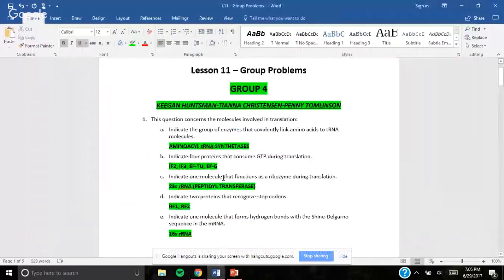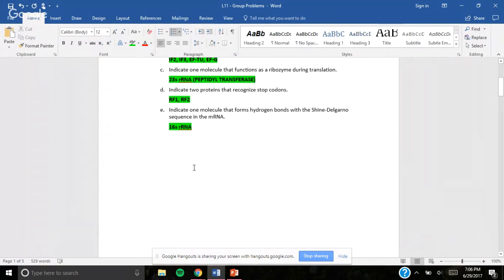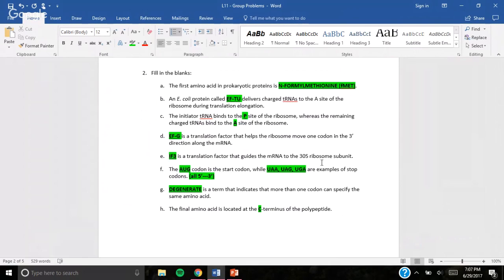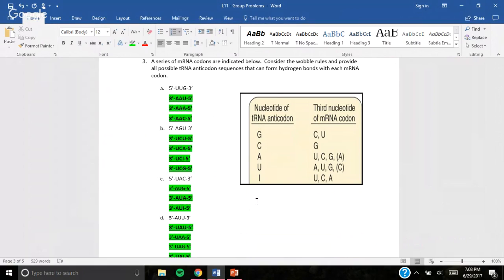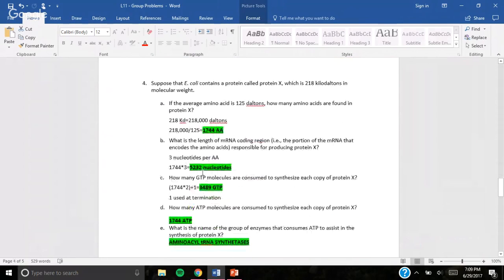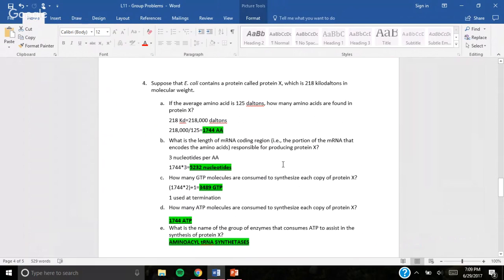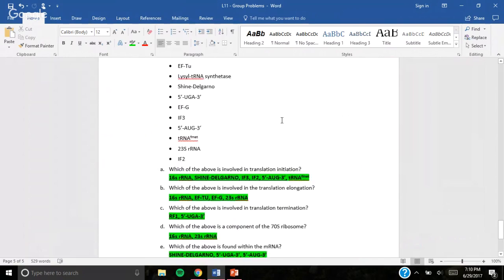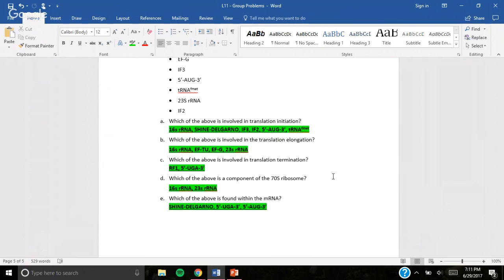Lesson 11 Group 4 Penny Tomlinson Tianna Christensen Keegan Huntsman